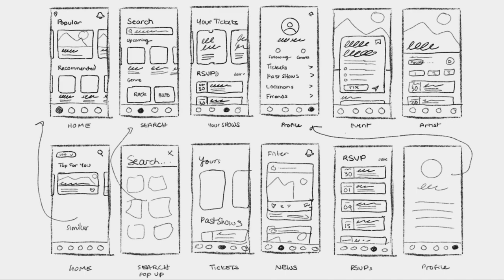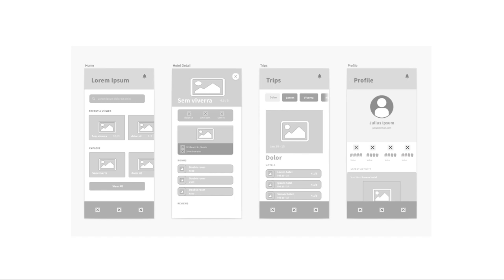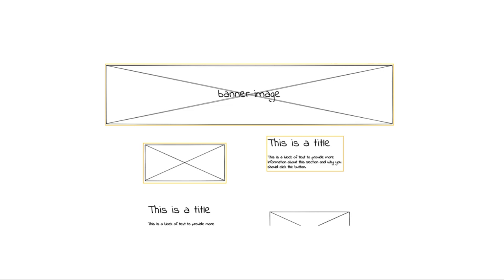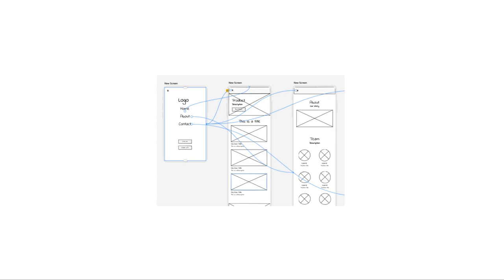Wireframes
Understand how wireframes are useful in the UX/UI design process.